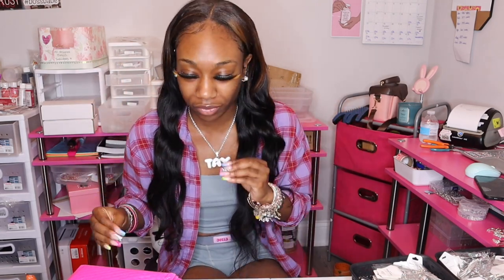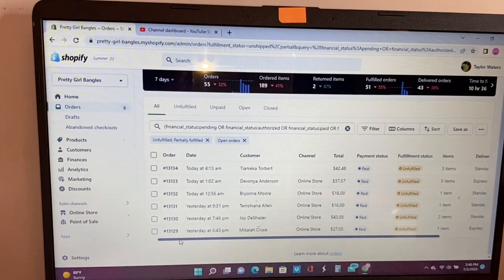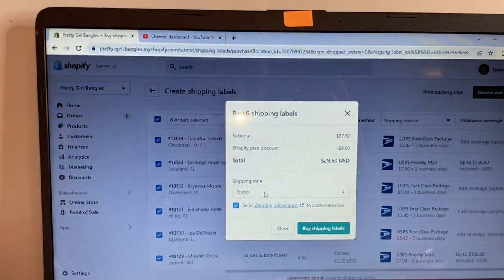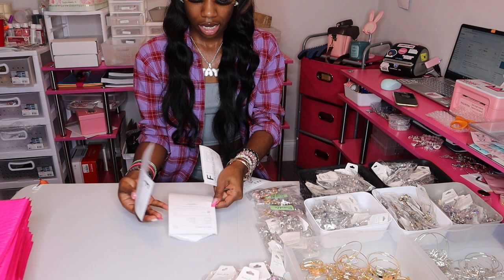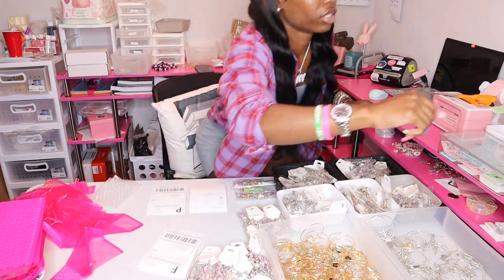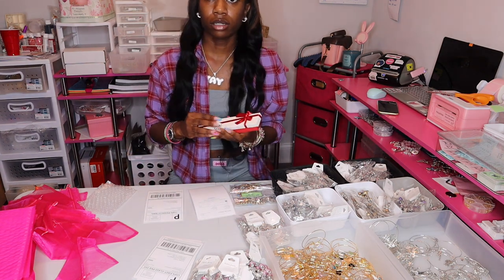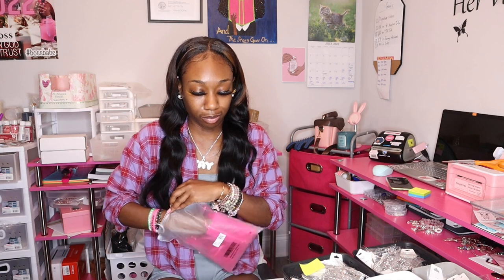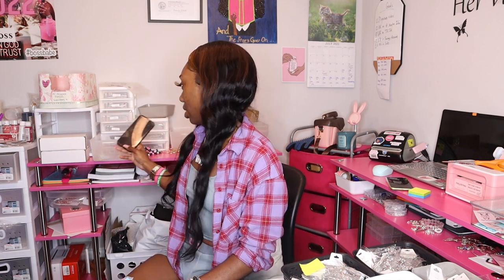PACK ORDERS WITH ME | Entrepreneur Life Ep. 24 | CHARM BRACELET BUSINESS 💓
Packing Orders  Small Business